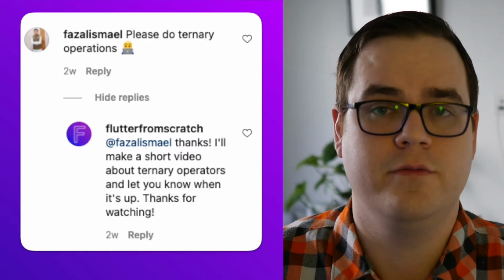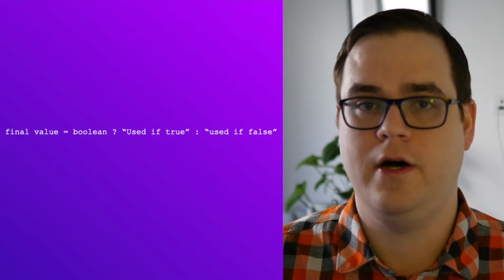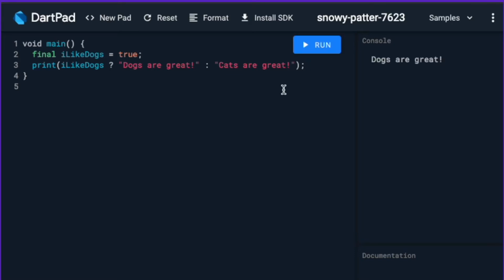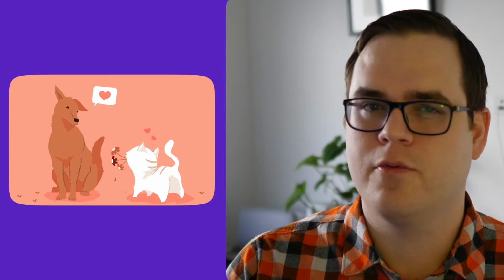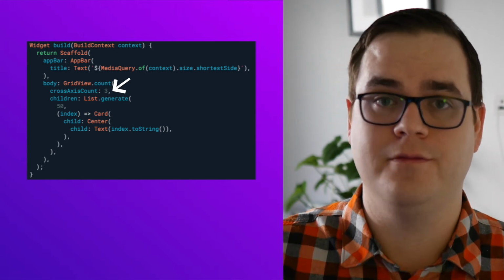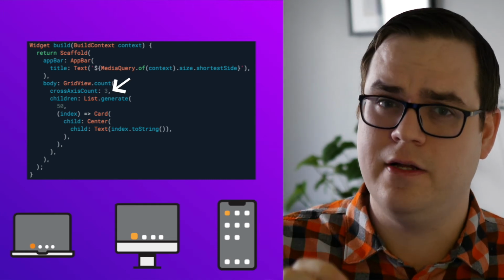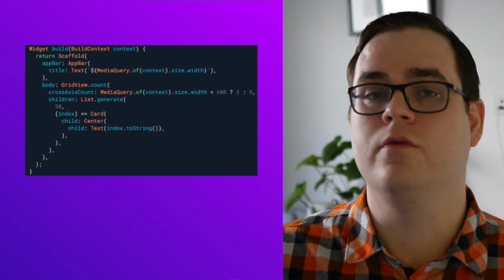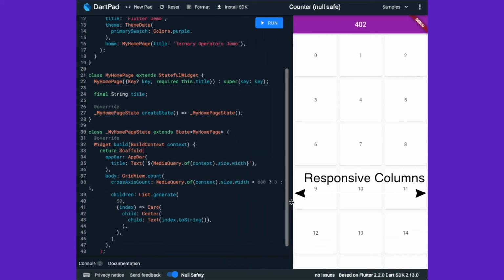Dart Language Tour - Ternary Operator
This week we had a special request from fazalismael over at our Instagram who asked us to take a look at the ternary operator. This is a quick explanation on how it works 🎉🎉.

0:14 Define 'Ternary'
0:39 Simple Example
1:15 Ternary with Gridview